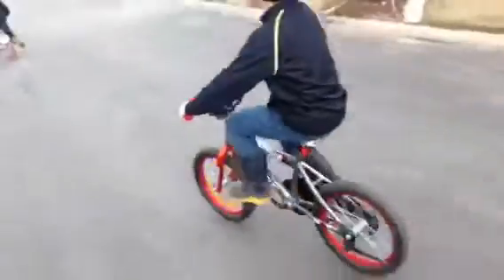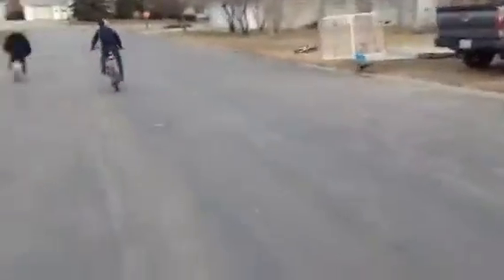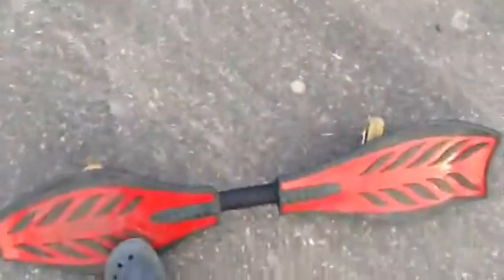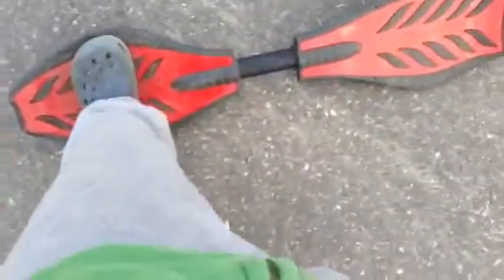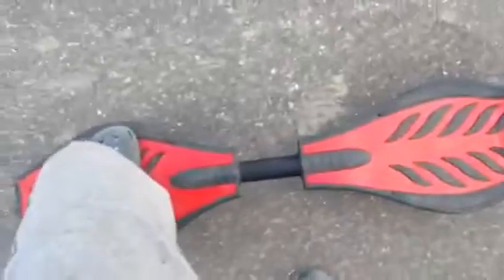Rip stick totoral